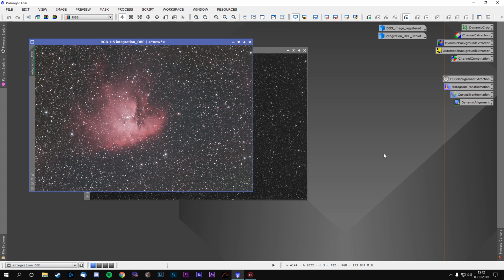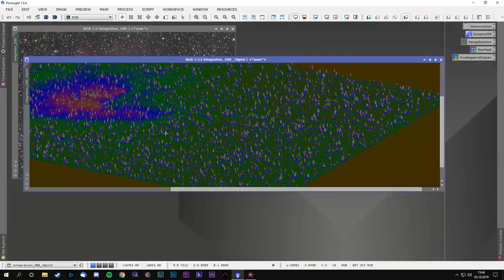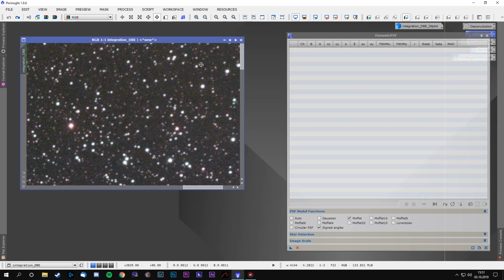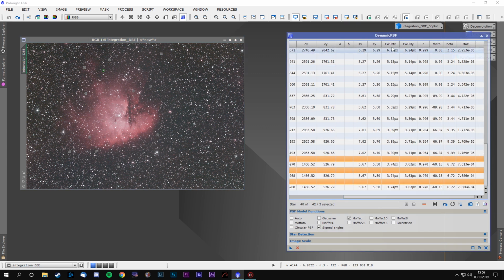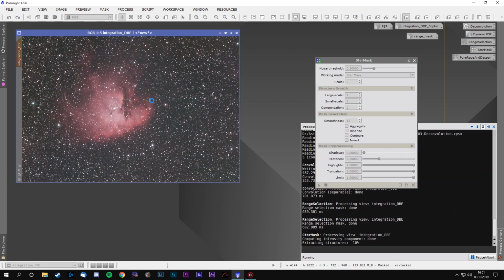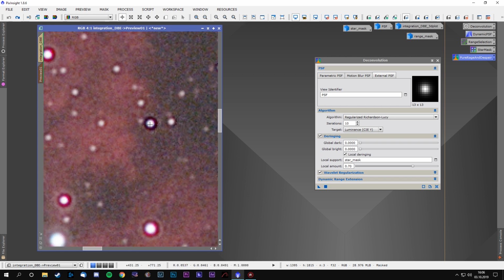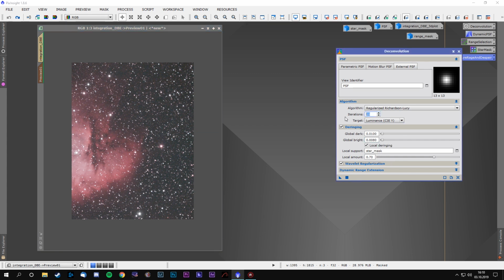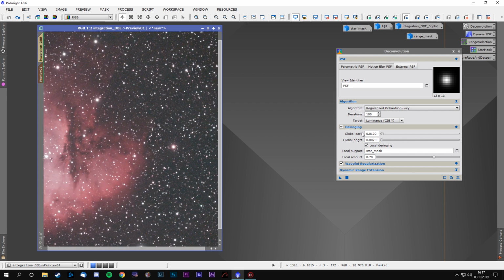Explaining PixInsight #4 | Deconvolution